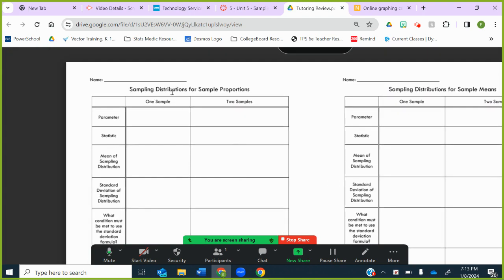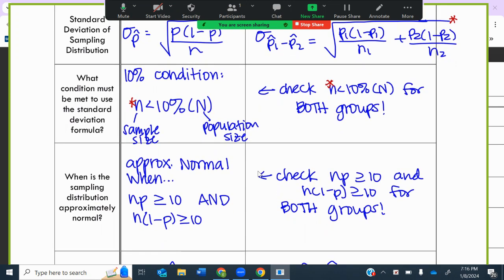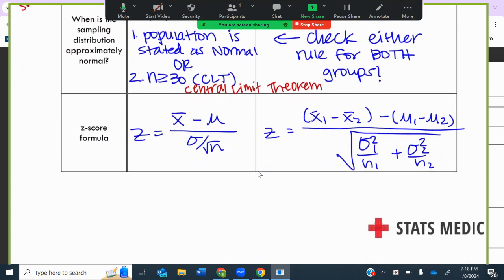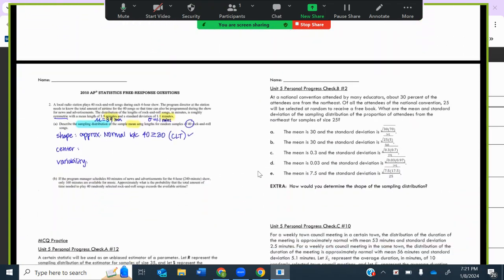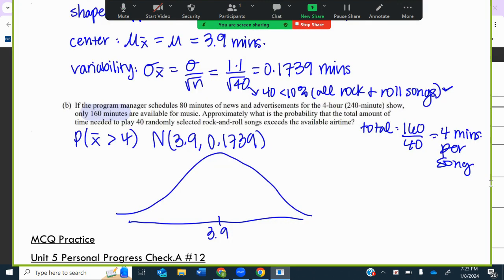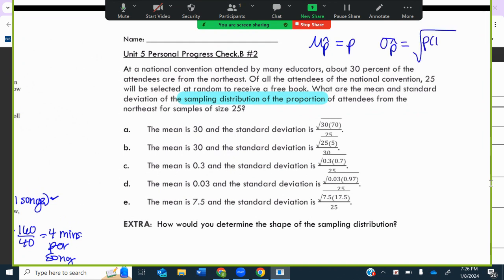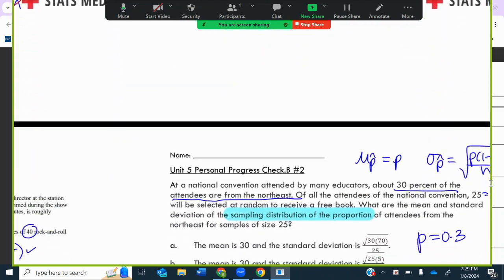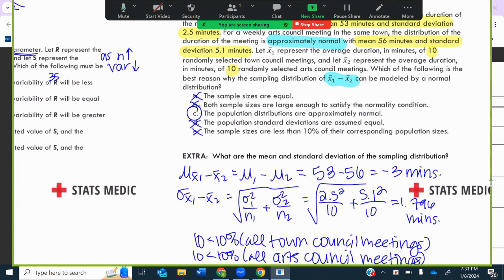Sampling Distributions Review